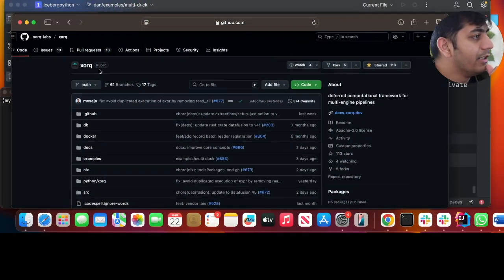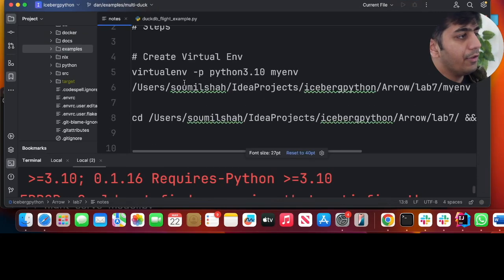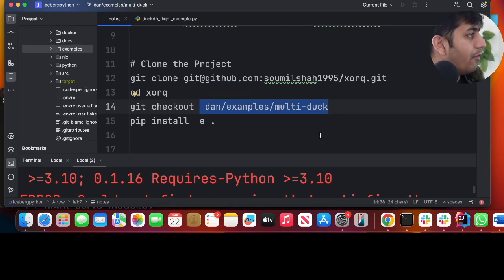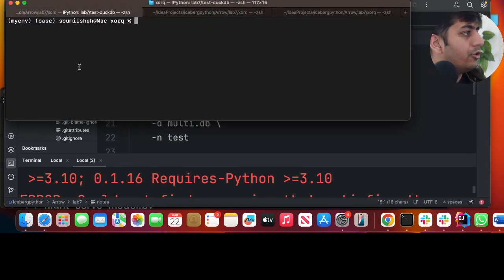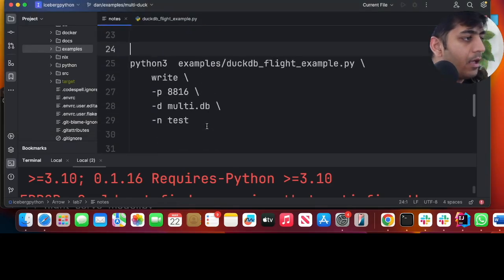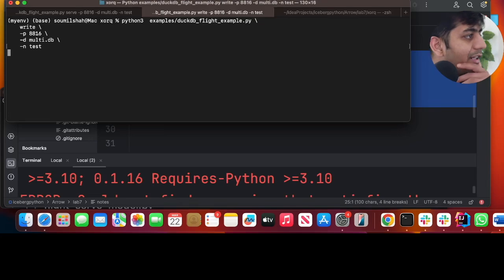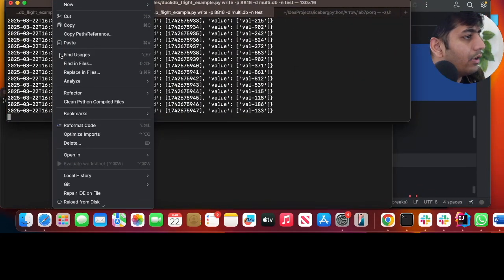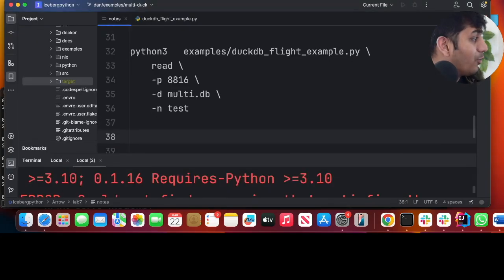Concurrent Reader&Writer in DuckDB with Arrow Flight Server |High-Performance Data Analytics Service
Concurrent Readers and Writers in DuckDB with Arrow Flight Server | High-Performance Data Analytics Service with xorq

Special Thanks to Hussain Sultan